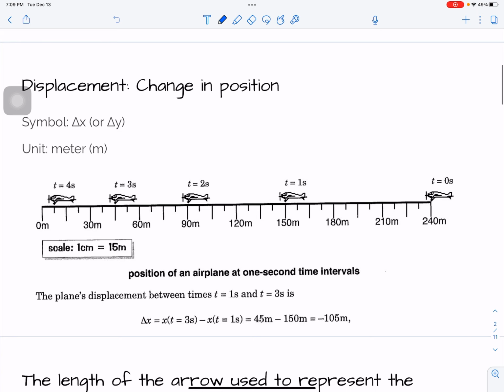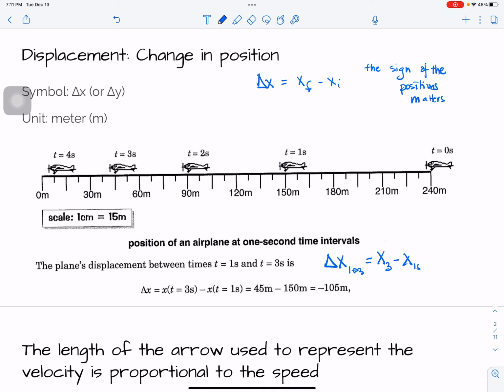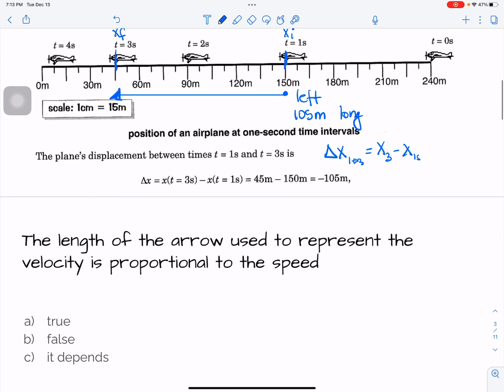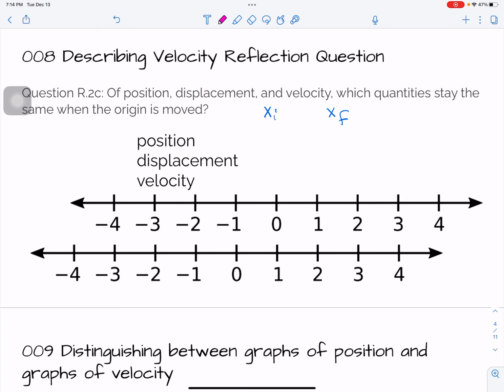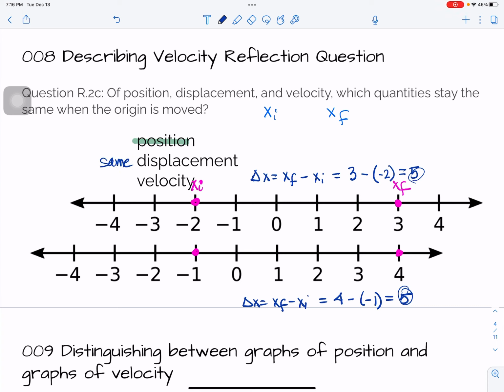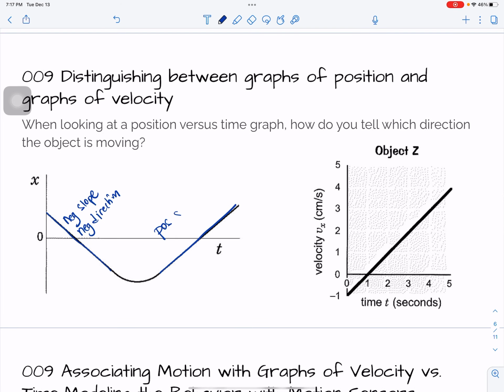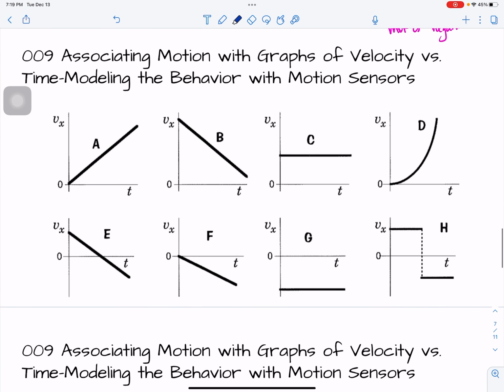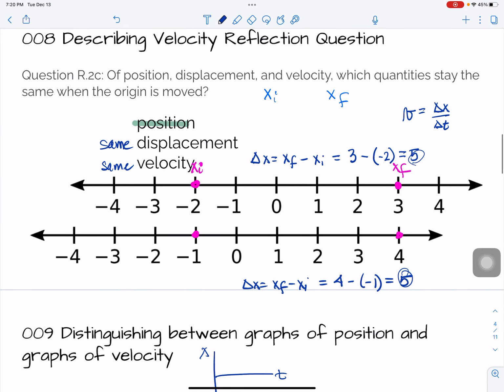008 Describing Velocity Wrap-up